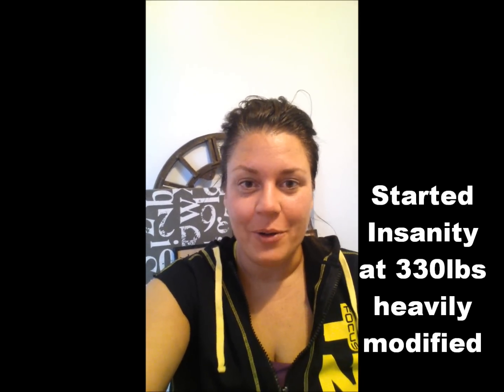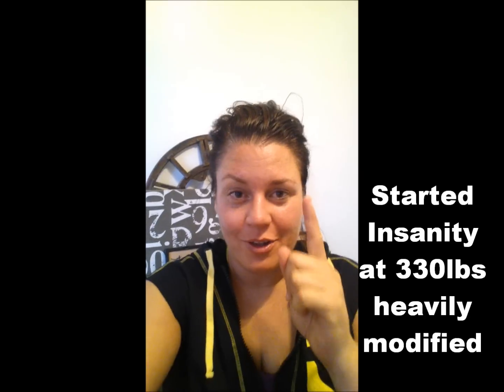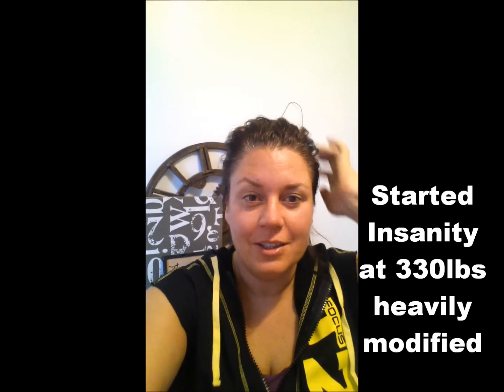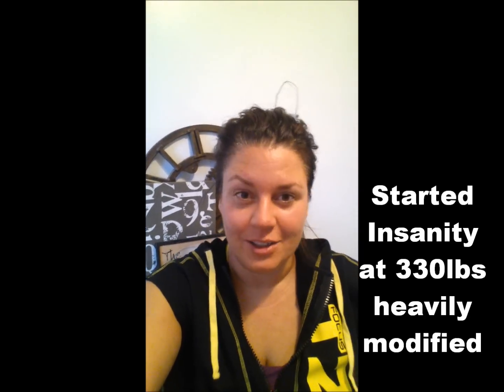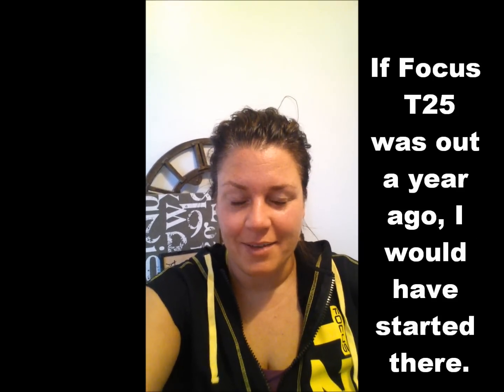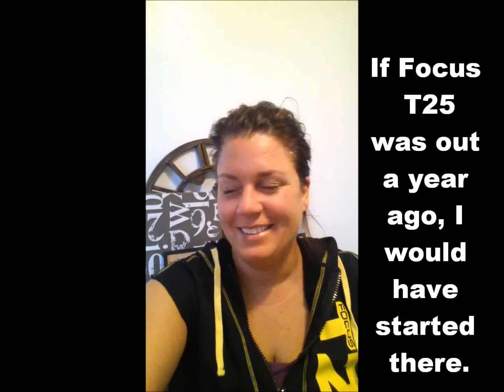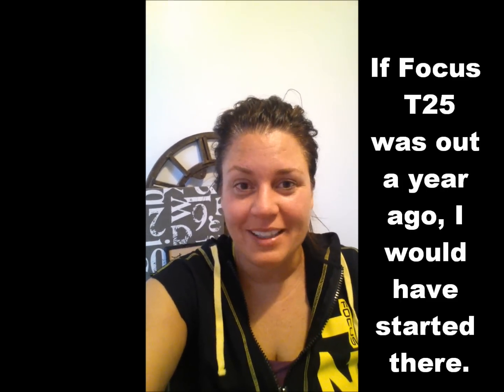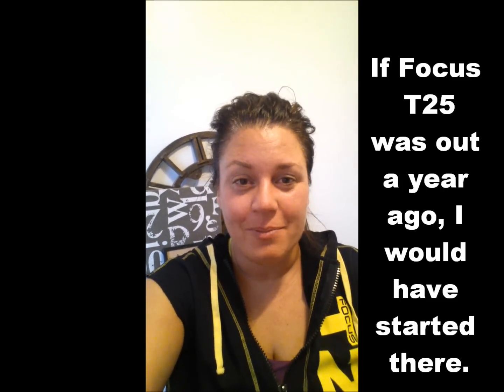Review Focus T25 Plus Size Modify Results Weightloss Insanity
I have lost 75 lbs, 80 inches, and 7 dress sizes... from 330 lbs to 255 lbs all with Shakeology and programs like Insanity and Focus T25. Today was day 1 of the 2nd 5 weeks, the Beta phase. Find out what my take as a plus size woman is on getting jiggly (what that REALLY means) and my compression pants matter as much as a high impact sports top.